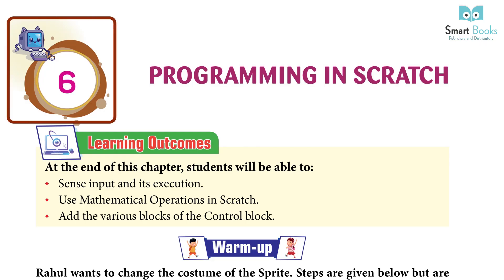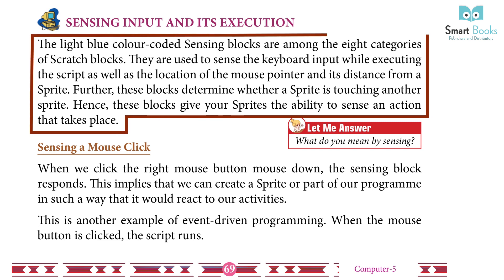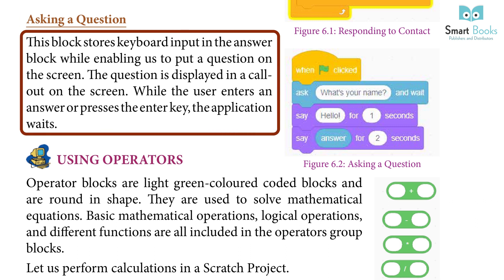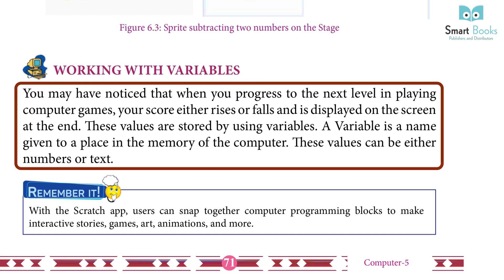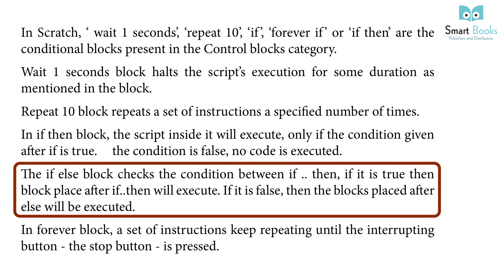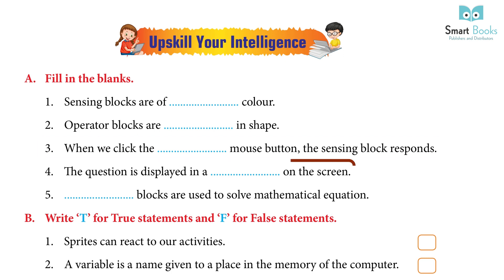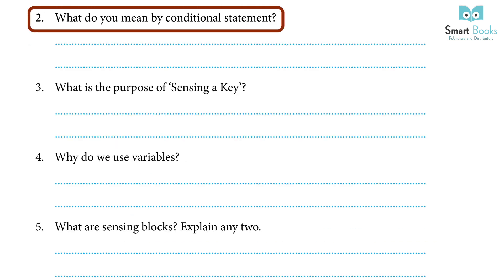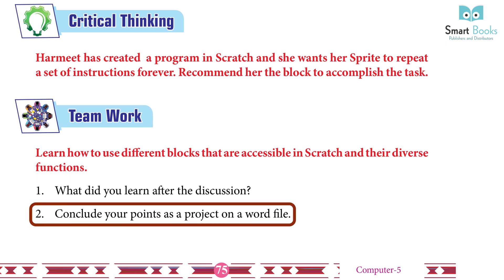Class 5 Computer Chapter 6 Programming in Scratch | Smart Book Publisher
Computer
Class 5 Computer Chapter 6 Programming in Scratch
Computer Class
Online Computer Courses
Computer Knowledge
Computer Exercise
Online Books